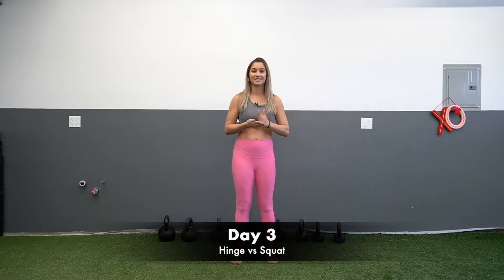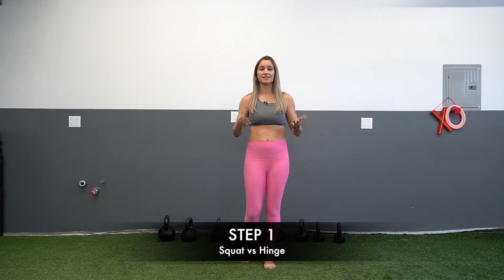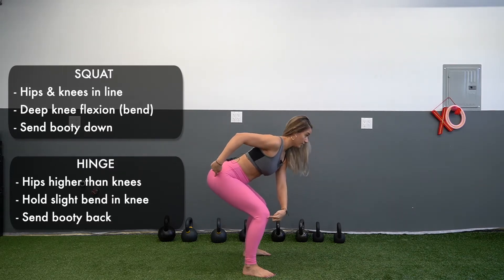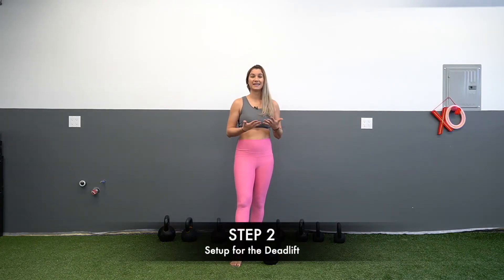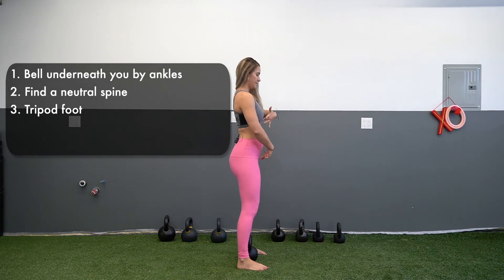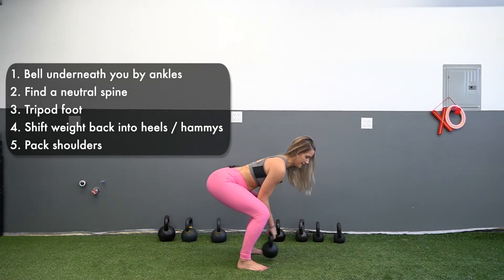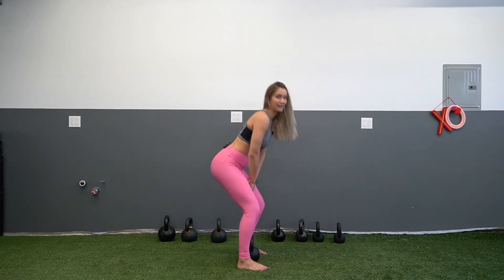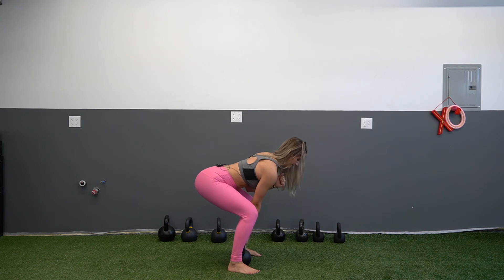KB Snatch - [Day 3] - Hinge vs Squat